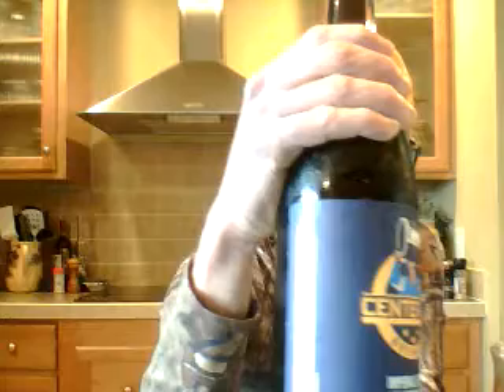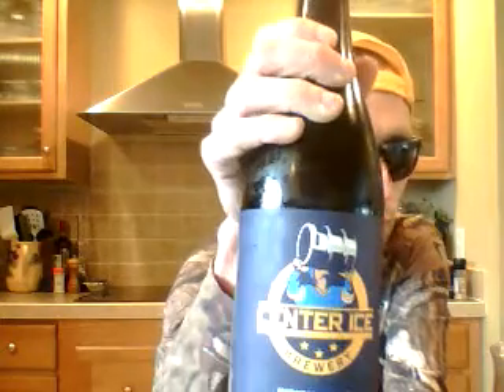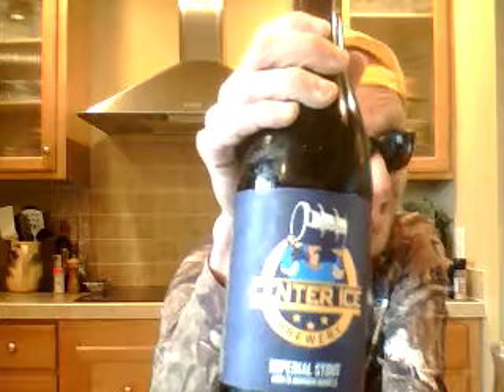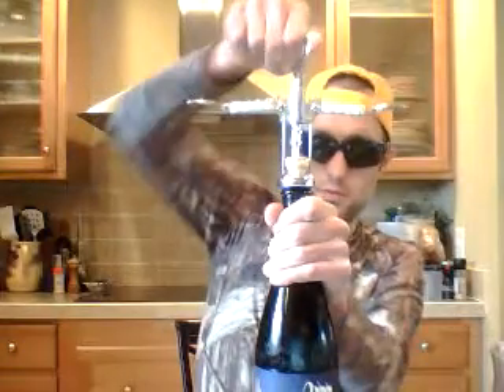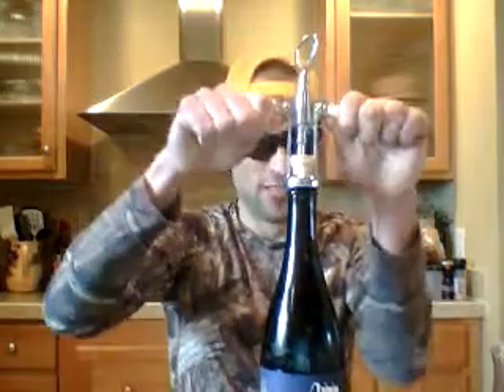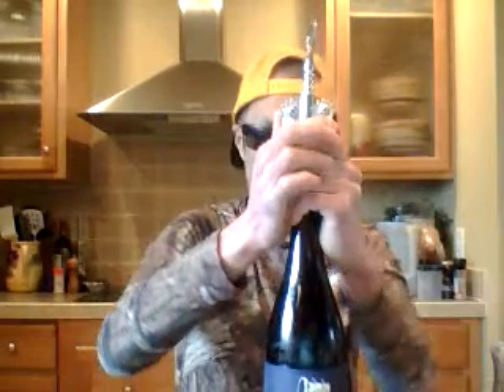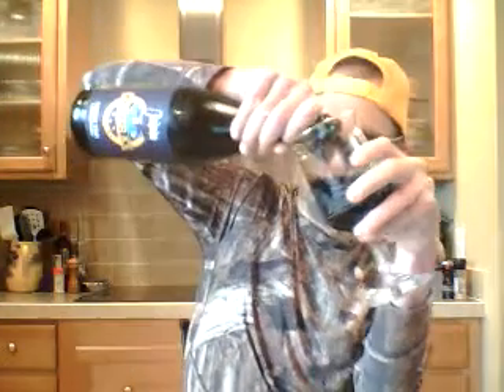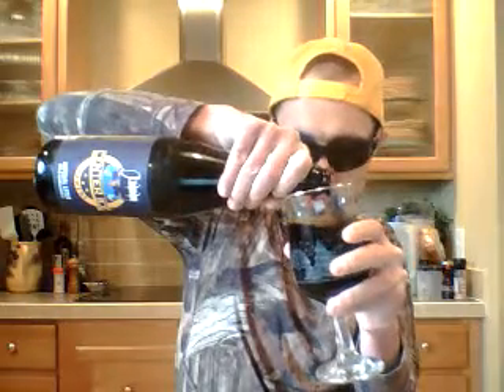imperial stout aged in bourbon barrels by center ice brewing